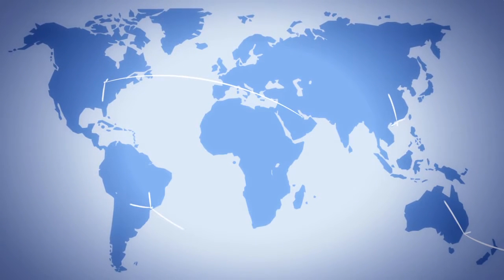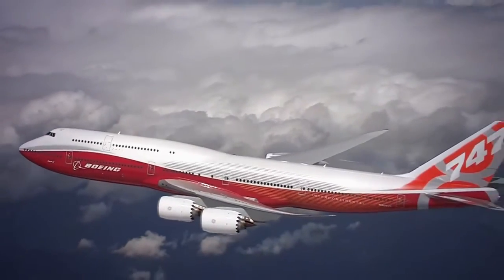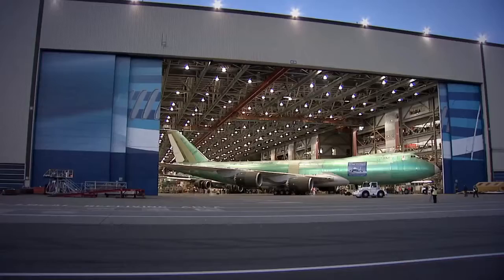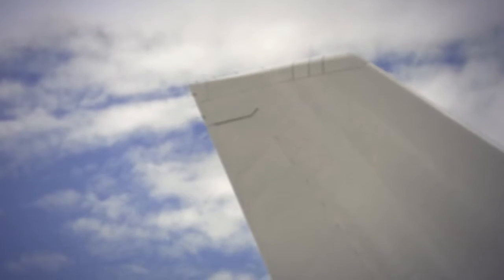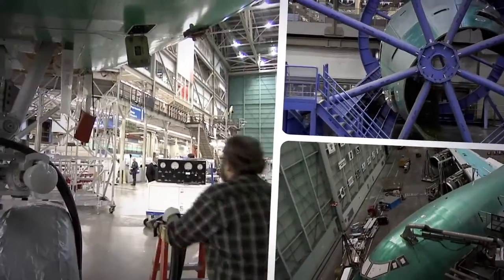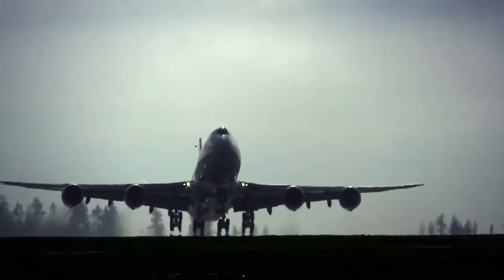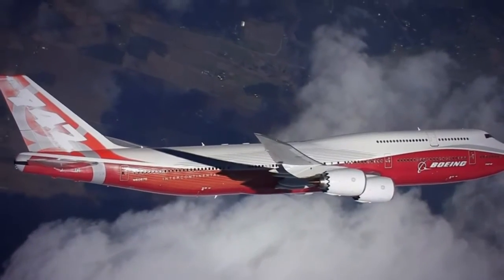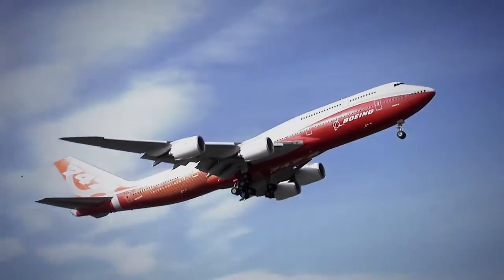Boeing 747-8 Wing Design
Boeing engineers talk about how the unique wing design of the 747-8 improves the efficiency of the iconic 747 program.